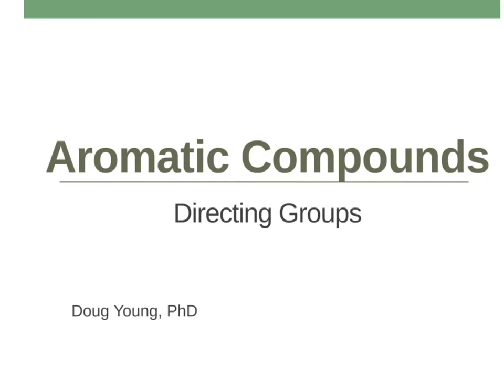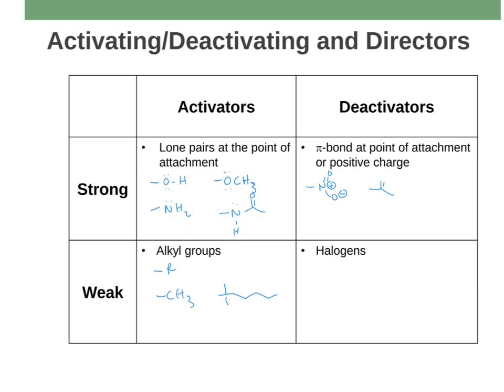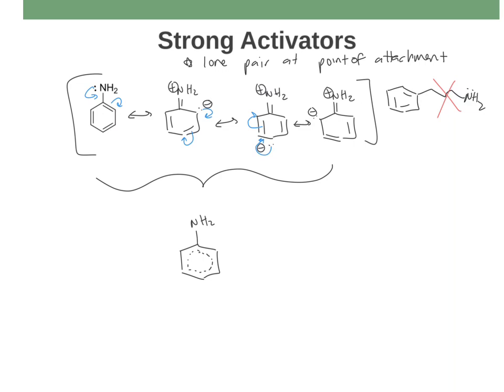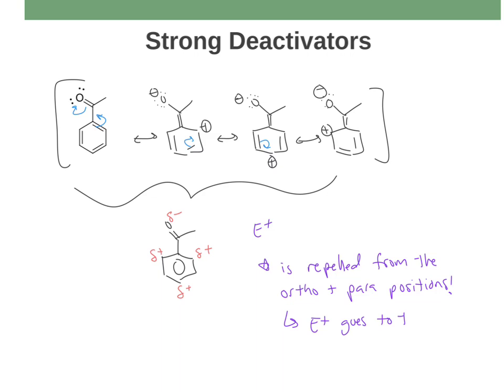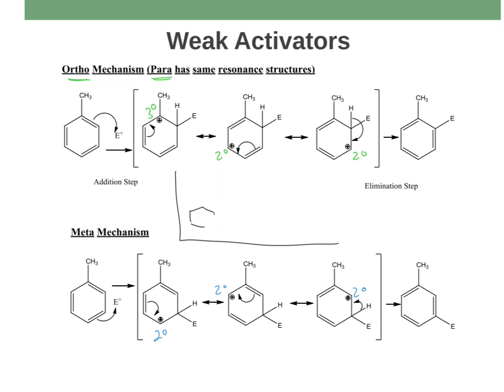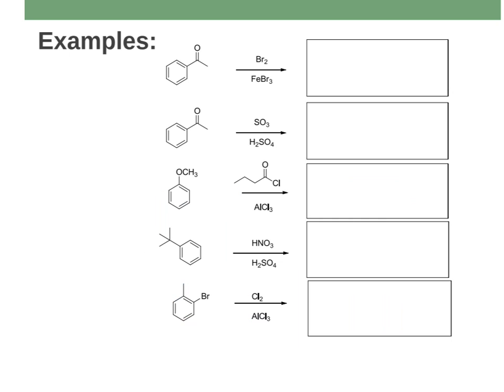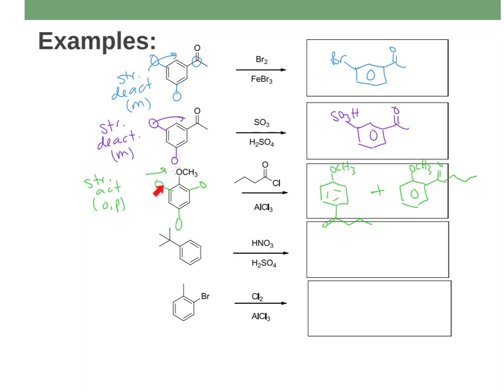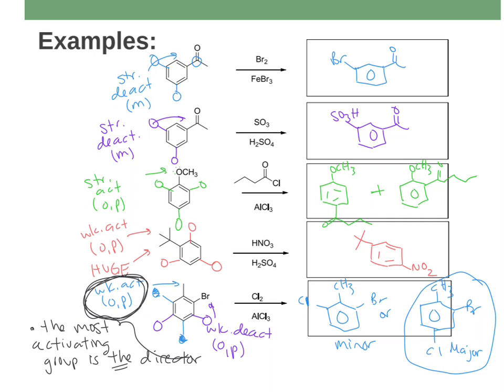What are Directing Groups in EAS Reactions?